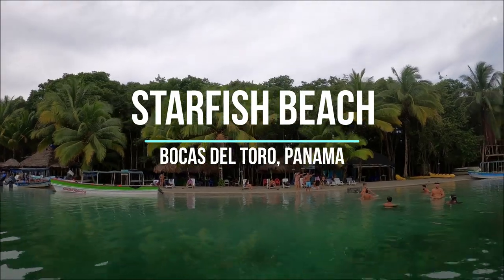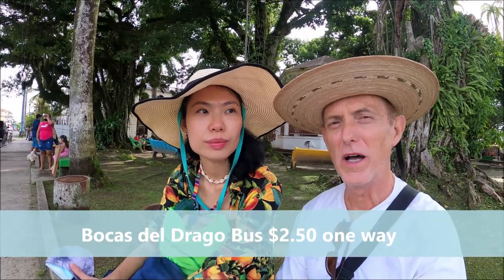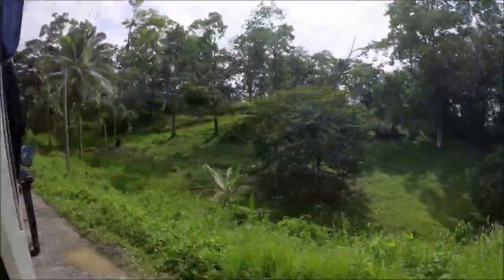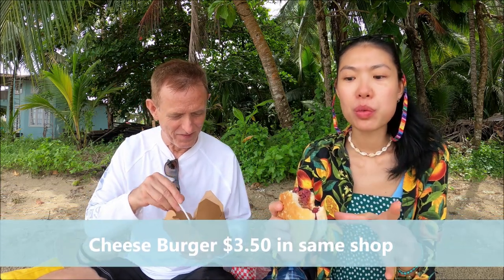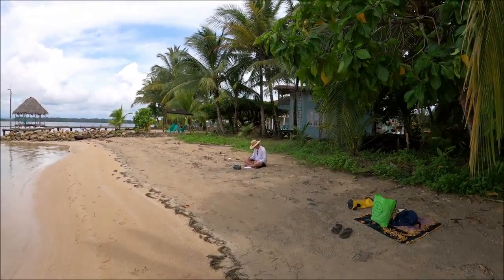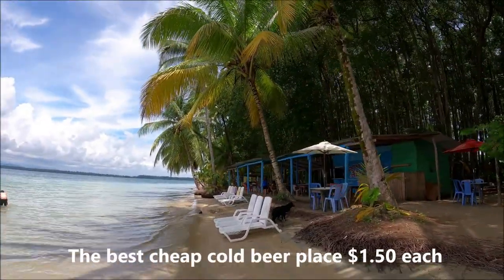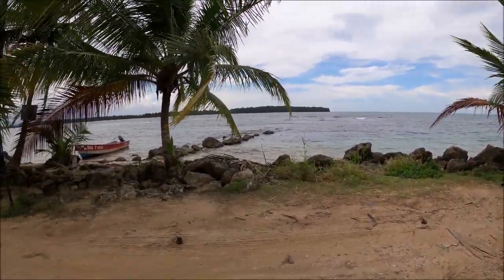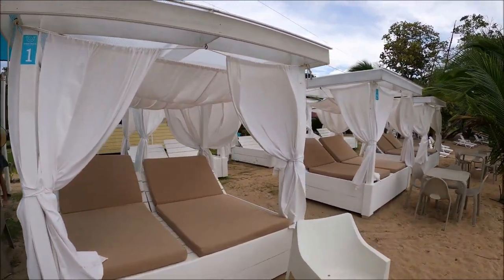Starfish Beach Tour Playa Estrella Bocas Del Toro Panama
Restaurante Ana  $1.50 Cold Beer

𝐅𝐑𝐄𝐄 𝐄 𝐁𝐎𝐎𝐊 🔛 𝐇𝐎𝐖 𝐓𝐎 𝐅𝐈𝐑𝐄 𝐘𝐎𝐔𝐑 𝐁𝐎𝐒𝐒 𝐀𝐍𝐃 𝐓𝐑𝐀𝐕𝐄𝐋 𝐓𝐇𝐄 𝐖𝐎𝐑𝐋𝐃 🔜

𝑻𝒉𝒂𝒕 𝒘𝒊𝒍𝒍 𝒎𝒐𝒗𝒆 𝒖𝒔 𝒉𝒊𝒈𝒉𝒆𝒓 𝒊𝒏 𝒔𝒆𝒂𝒓𝒄𝒉 𝒆𝒏𝒈𝒊𝒏𝒆𝒔 𝒔𝒐 𝒘𝒆 𝒄𝒂𝒏 𝒘𝒂𝒏𝒅𝒆𝒓 𝒕𝒉𝒆 𝒑𝒍𝒂𝒏𝒆𝒕 𝒇𝒓𝒆𝒆𝒍𝒚 𝒂𝒏𝒅 𝒎𝒂𝒌𝒆 𝒎𝒐𝒓𝒆 𝒗𝒊𝒅𝒆𝒐𝒔.

🙆🏻‍♀️ 𝑻𝒉𝒂𝒏𝒌 𝒚𝒐𝒖 𝒇𝒐𝒓 𝒚𝒐𝒖𝒓 𝒔𝒖𝒑𝒑𝒐𝒓𝒕 𝒂𝒏𝒅 𝒘𝒂𝒕𝒄𝒉𝒊𝒏𝒈.
❥ 𝑳𝒐𝒗𝒆
𝑸𝒊𝒂𝒏𝒈 ᴥ 𝑫𝒂𝒏